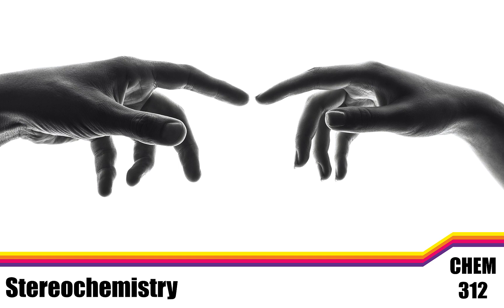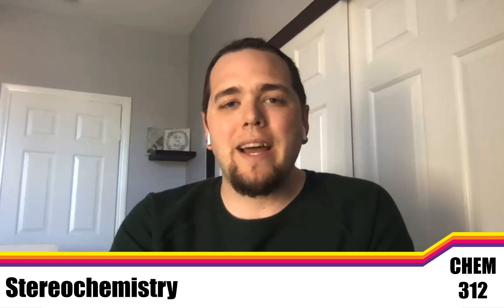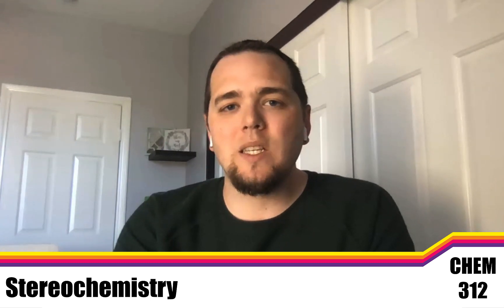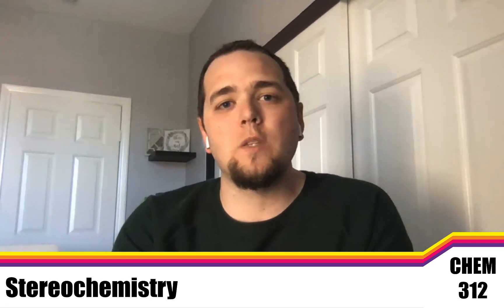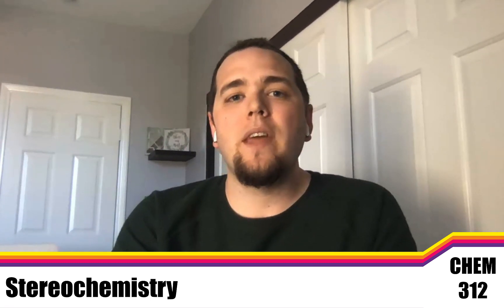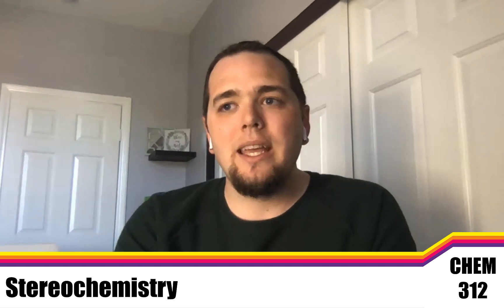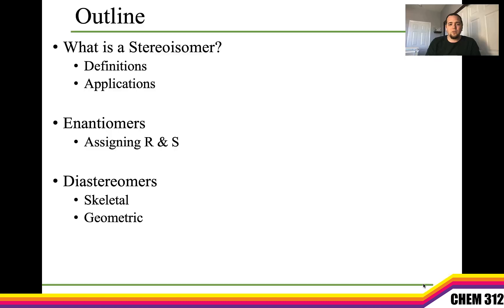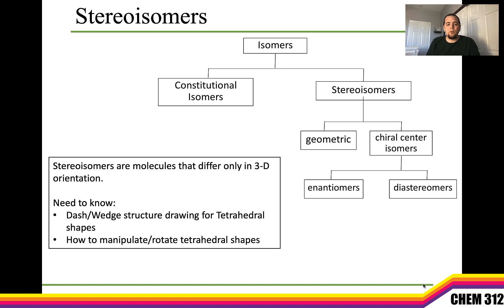CHEM 312 Experiment - Stereochemistry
This week we follow up on our discussion of Molecular Structure by learning more about the 3-D implications on chemical reactivity!